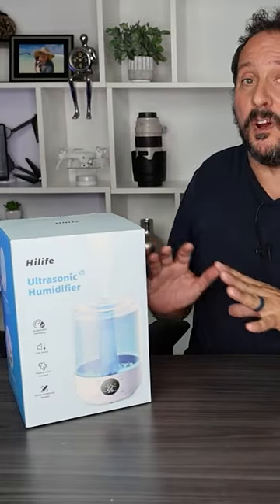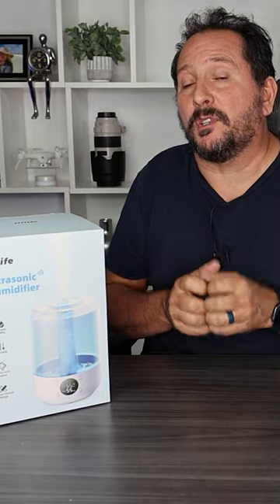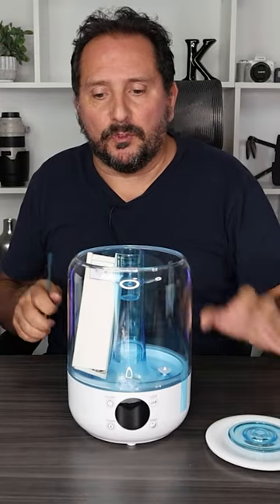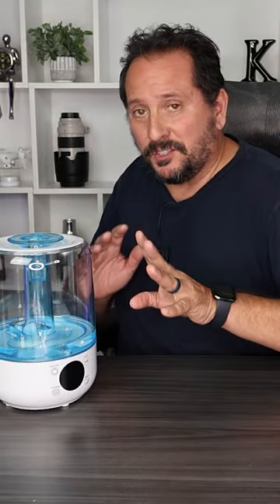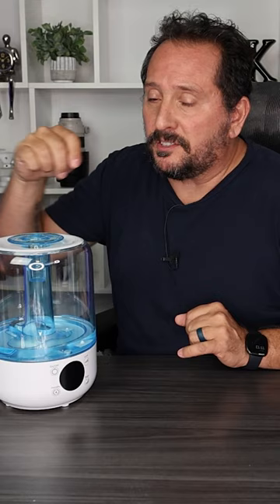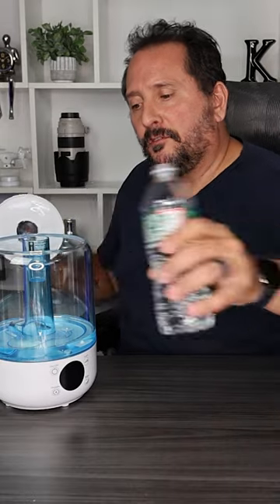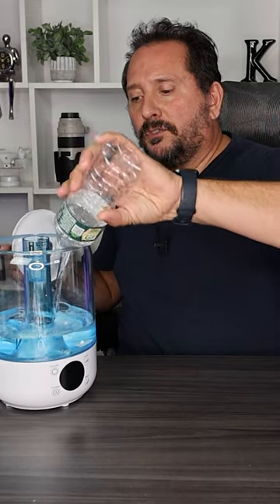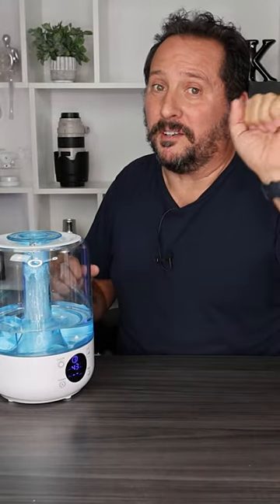Reviewed: Hilife Humidifiers for Bedroom, 3L Ultrasonic Cool Mist Humidifier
Every purchase through that link supports the channel at no extra cost to you, so not only do you get an amazing product, you're also helping us create more awesome content for you CommissionsEarned. Click now and let's take your experience to the next level! (Amazon)

Hilife Humidifiers for Bedroom, 3L Ultrasonic Cool Mist Humidifiers for Home Baby Nursery & Plants, Quiet Top Fill Air Humidifier Lasts Up to 30 Hours, Auto Shut-Off, Filterless

Powerful Mist: The Hilife ultrasonic humidifier is equipped with an upgraded dual fan to widen and heighten the mist coverage. It's like being in a cloud. The highest mist output can reach 300ml/h, easily raising humidity by 10% in just 20mins. Quickly regulate the humidity throughout your room for relief from congestion, coughs, cold-like symptoms, allergies, dry skin, and sinus issues.
Whisper-Quiet Air Humidifiers: The whisper-quiet humidifiers have a (Noise Level of:  30dB) and barely make any sound when in operation. Enable Sleep Mode to turn off the screen and enjoy a peaceful goodnight sleep till dawn with no disturbing lights. This baby humidifiers is ideal for use in the bedroom, baby nursery, parlor, office, or other spaces where noise levels need to be kept low.
Up to 30 Hrs of Running Time: This cool mist humidifier has 3 levels of mist output that you can fully customize according to your preferences. A large 3L water tank allows the humidifiers for bedroom to operate continuously up to 30 hours on a low setting without the need for frequent refills! No worries if you forget it, the auto shut-off feature turns the air humidifier off when the water level is low or the tank is removed for your safety and peace of mind.
Smart Humidity Setting: The built-in humidistat automatically detects your room's humidity level and adjusts the amount of mist according to a preset humidity level for optimal indoor comfort. We suggest a 45% to 55% humidity range that is most comfortable for the human body and conducive to disease prevention. Just set up your preferred humidity level and go about your day. Let our smart humidifiers do the rest.
Top Fill Design & Easy to Clean: With the large opening top fill design, adding water is super convenient! Our humidifiers for home allow you to easily fill the water from the top without spilling any water. You'd be surprised how easy it is to clean! Just remove the water tank and clean it with vinegar/water only. Then use a brush to scrub the cracks and corners, rinse it well and let it air dry. We recommend washing the tank every 2 to 3 weeks and cleaning the base chamber once a week.
Easy to Use & Safe: Our humidifiers for baby features just 1 screen and 4 intuitive buttons to control all features. Operating it is as easy as pie. It is made of high grade eco-friendly materials which are BPA-free. The unique internal base design allows the humidifiers to keep less leftover water, preventing mold buildup, creating a safe environment for extended use.